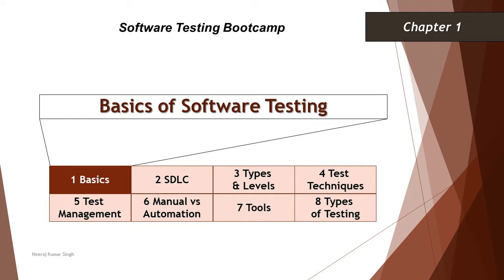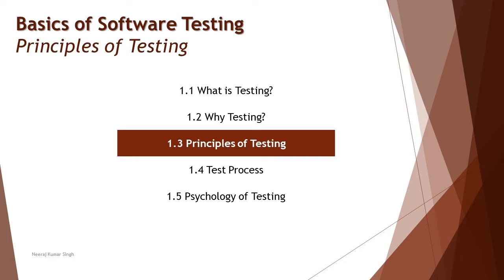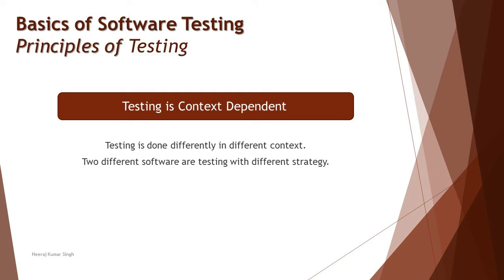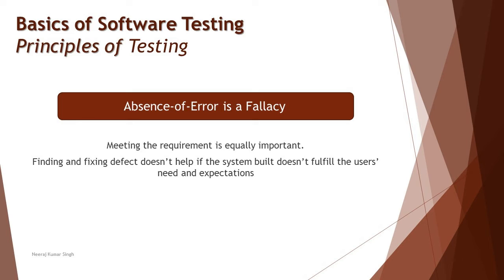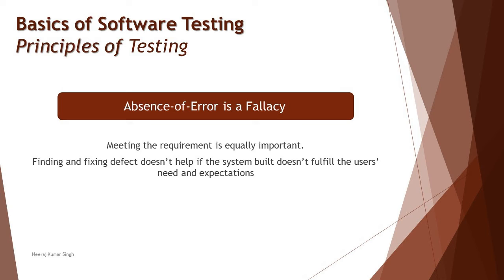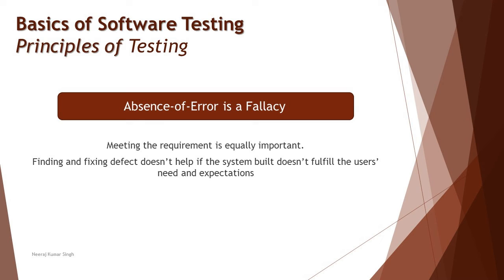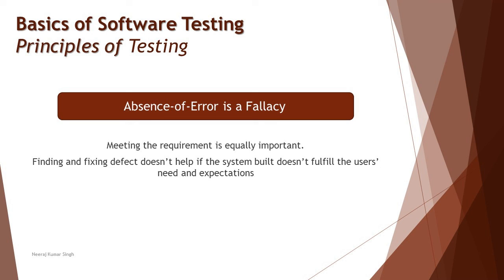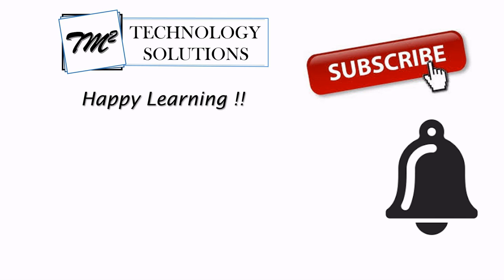Software Testing Bootcamp | Principles of Testing (Part-3) | Software Testing Tutorials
Hello Friends,

This tutorial will drive individuals about the Basics of Software Testing and will be discussing Principles of Testing.

Testing is Context Dependent,
Absence of Error is a Fallacy,